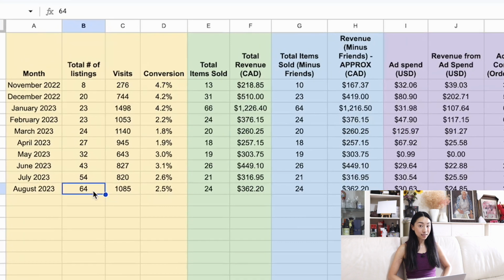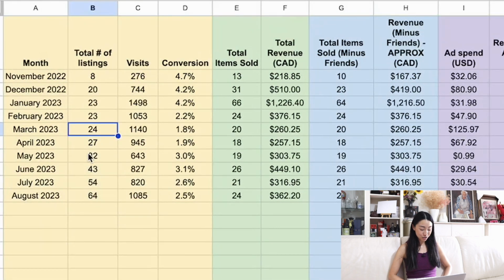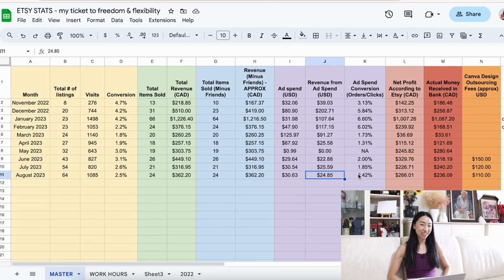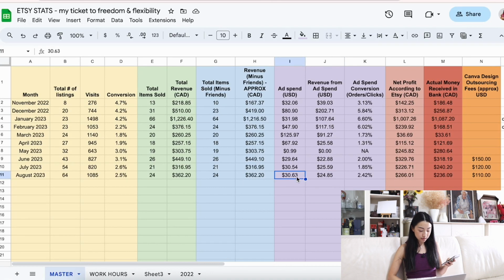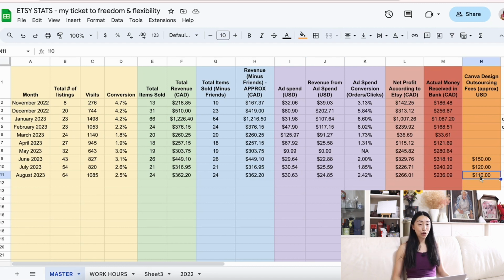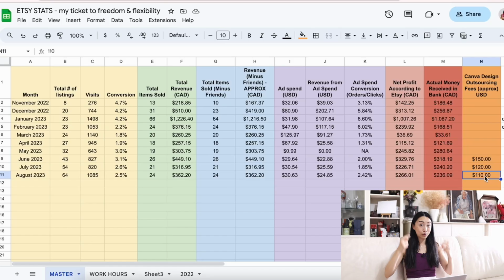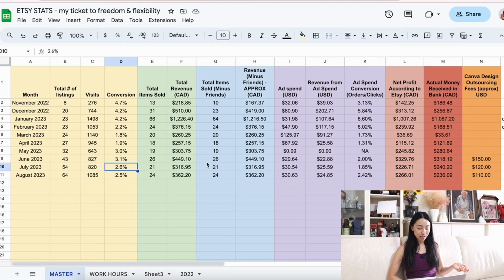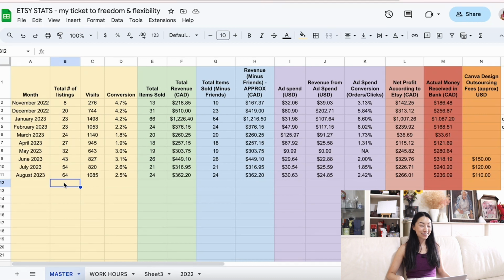10th Month on Etsy Selling Digital Products 💸 re-doing listing photos, midjourney, feeling jaded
I've been selling digital products (Canva templates) on Etsy for 10 months now and this is my 10th month Etsy shop update! I talk about re-doing all my listing photos, how outsourcing is going, what I'm doing to make more mockups, how I'm feeling about my shop's poor performance, and more.

THE 2 VIDEOS I MENTIONED (HIGHLY RECOMMEND YOU WATCH)

Can you use the Canva logo on your product images to sell templates? (That Jessa B)

🗓 Book a 1:1 coaching session with me to grow your business

📚Get 30 days of Audible for free! (One of my favorite ways of reading a book)

CHAPTERS:
00:00 10th month Etsy results
01:24 Ad spend, net profit
03:04 SQUARE listing photos
04:33 Best dimensions for listing photos
05:45 Midjourney for mockups
06:18 How I'm feeling about my shop
07:16 Income sources

TECH EQUIPMENT
📹 My camera
📹 My lens
📹 My lav mic
📹 My Zoom H1n (I connect my lav mic to this)
📹 My external microphone (for backup audio)
📹 My ergonomic mouse (didn't bring it travelling) (most similar to mine)
📹 My Youtube umbrella lights (didn't bring them travelling)
📹 My 67" phone tripod (similar to mine)
📹 Video editing software: Davinci Resolve + sometimes I have a video editor